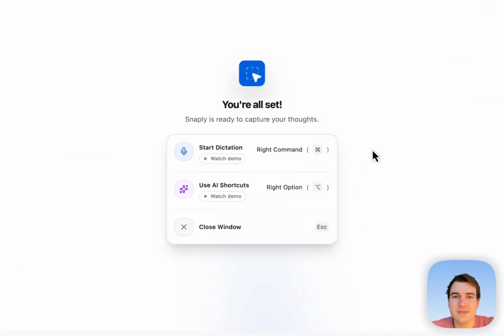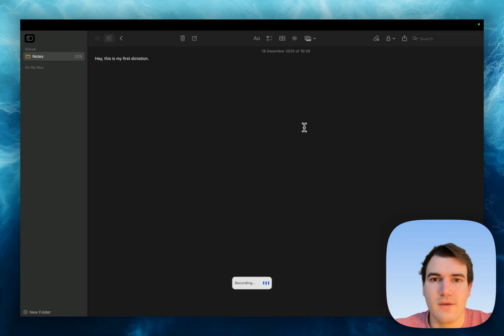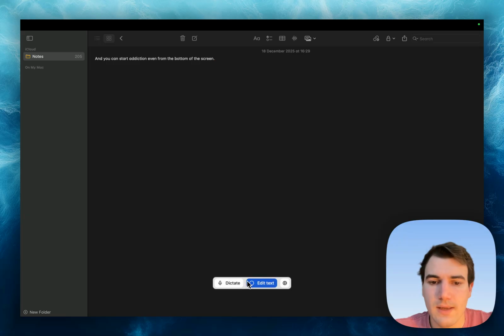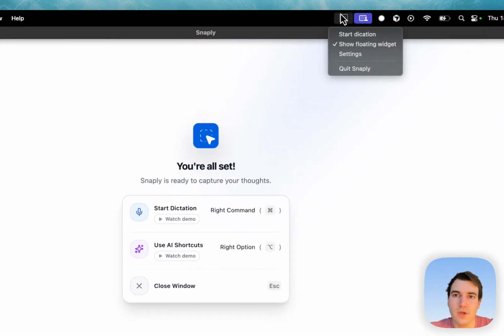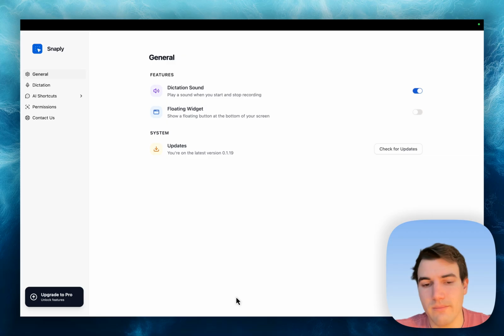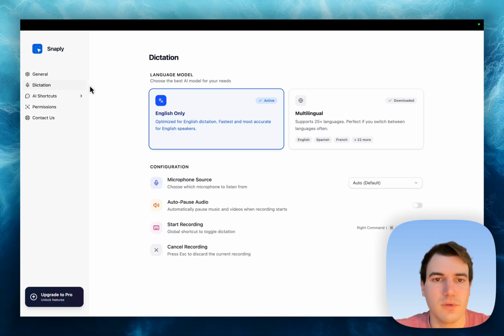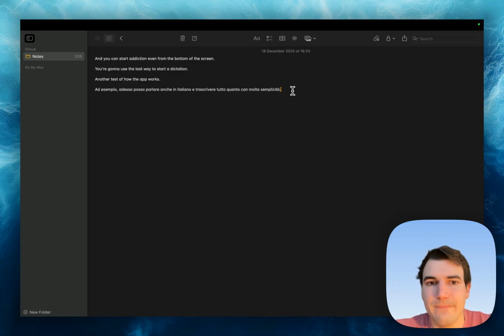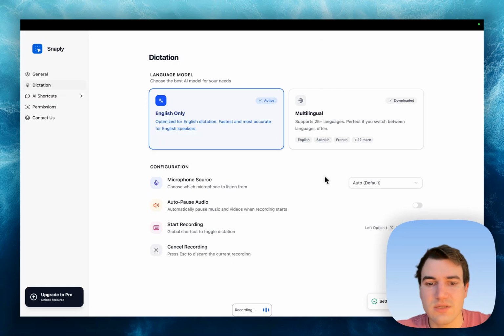AI dictation for Mac, In-depth guide. (Free AI voice dictation app)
Fast, accurate, free, 100% local dictation app for Mac.

Check out out if works in detail.

00:00 Introduction
00:26 How to start an AI dictation on Mac (with Snaply)
01:32 How to start a dictation on Mac with a click
02:13 How to start an AI dictation from the Mac top bar
02:52 Snaply AI dictation settings on Mac
03:10 Snaply General settings
04:44 Snaply Dictation settings
06:30 Wrapping up and feedback form